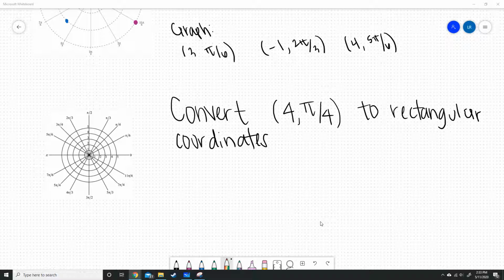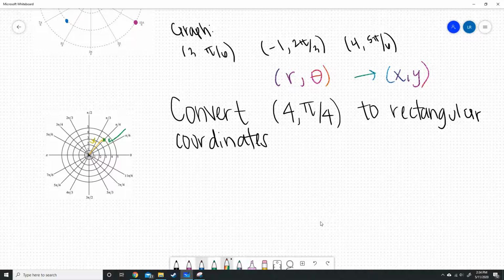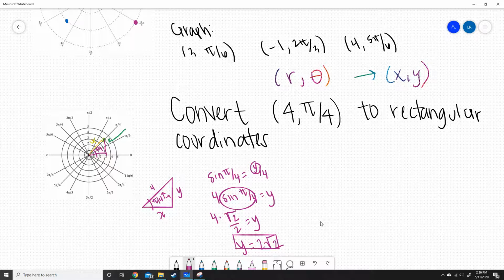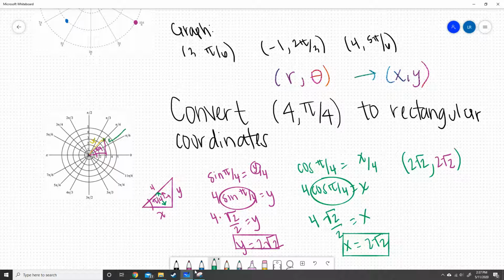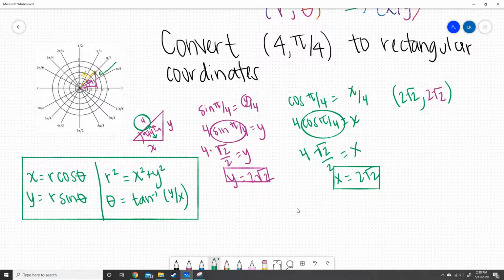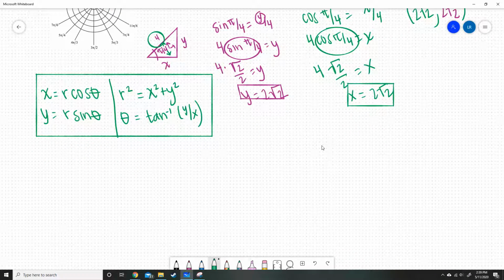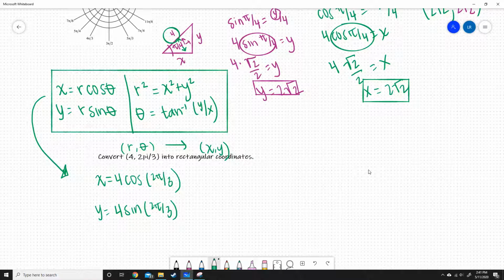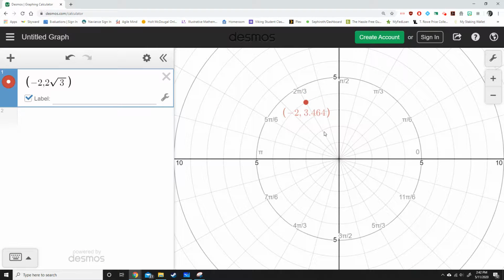Polar Coordinates E3: Polar to Rectangular